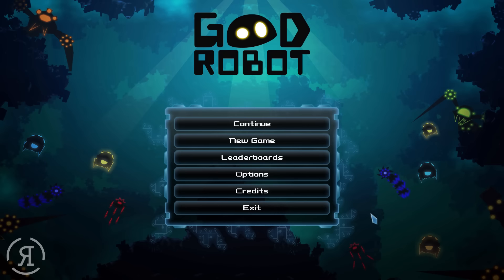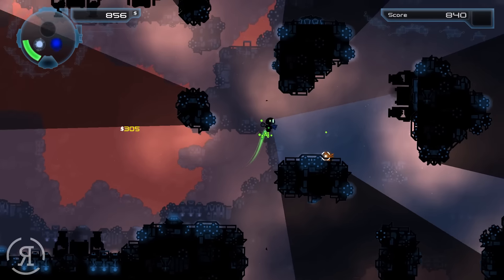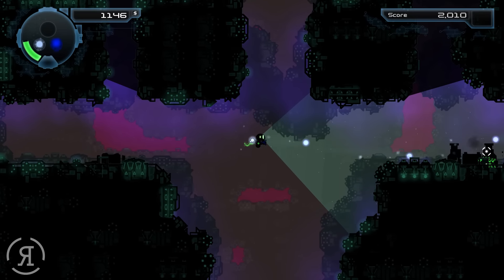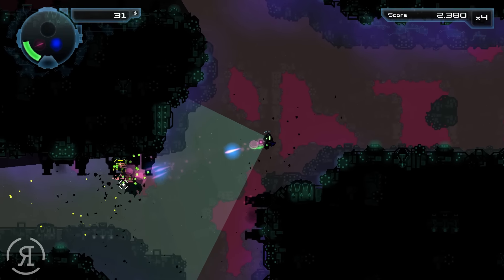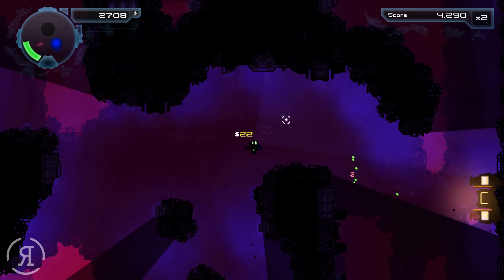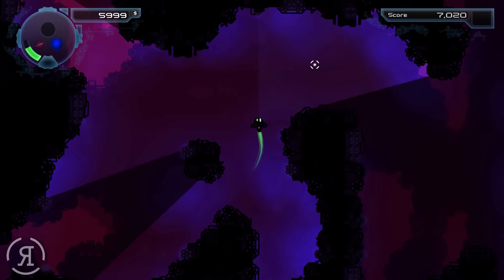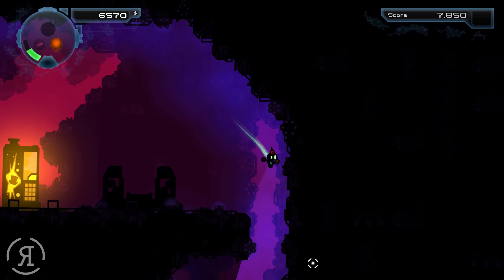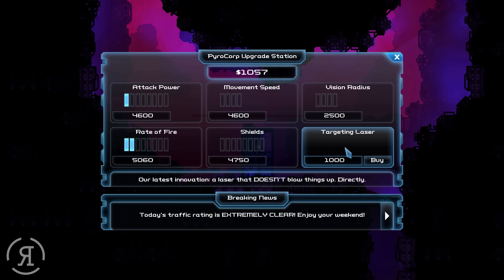Good Robot - Part 1 (Special Feature)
"In 2031, unchecked pollution meant humans could no longer survive on the Earth’s surface. Fortunately, PyroCorp saved the world by building massive underground cities with an army of intelligent robots.
Everything was fine - until one day, the robots went bananas and killed all humans. To avert a public relations and stock market nightmare, PyroCorp rests its final hope on you - the only remaining Good Robot."

Good Robot - Part  (Special Feature)